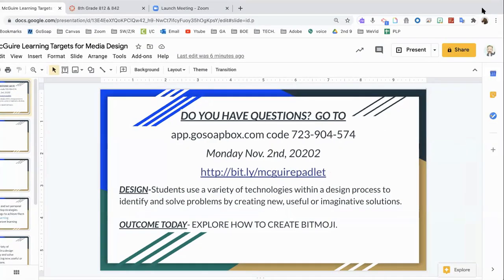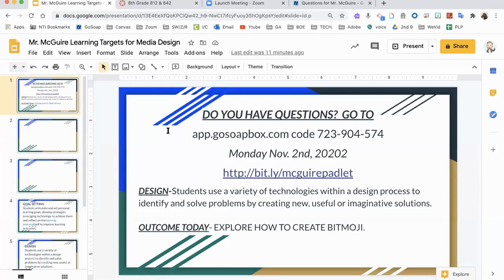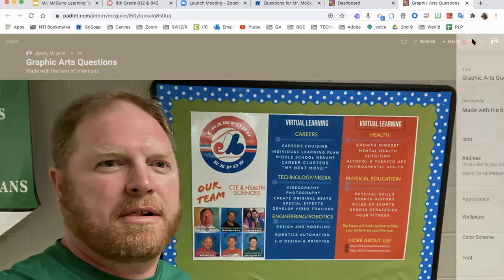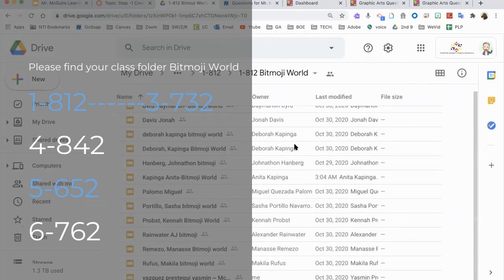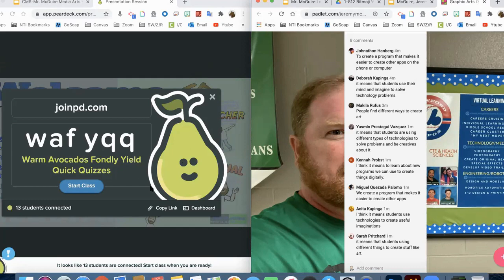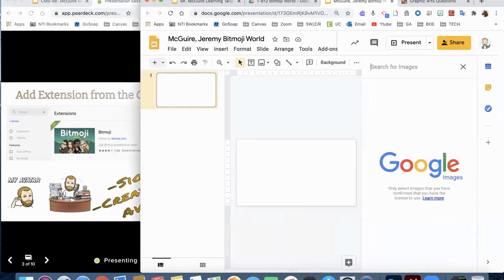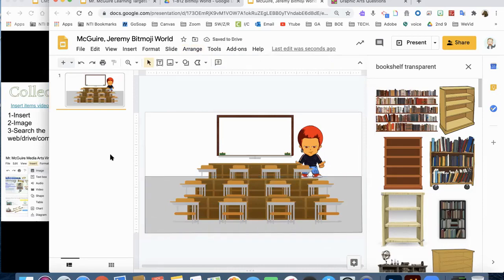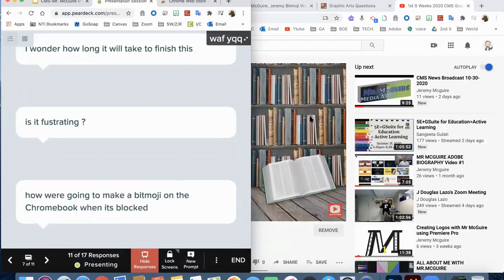Bitmoji World Mr. McGuire